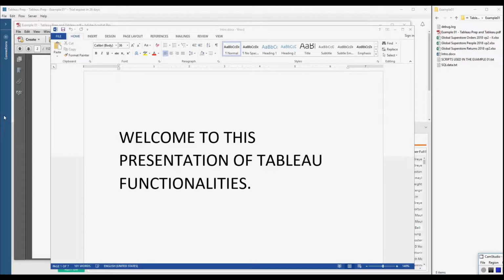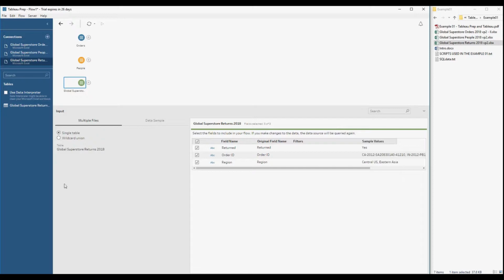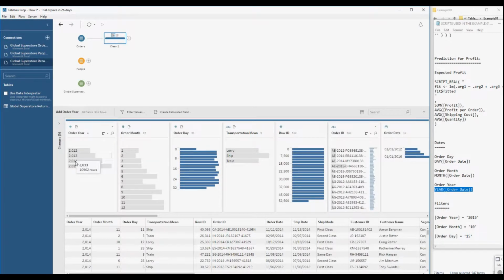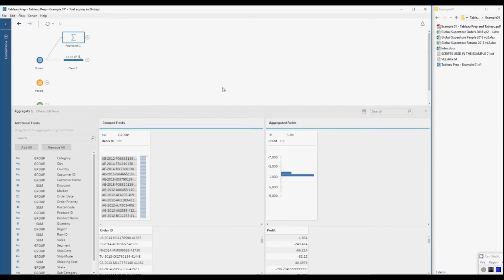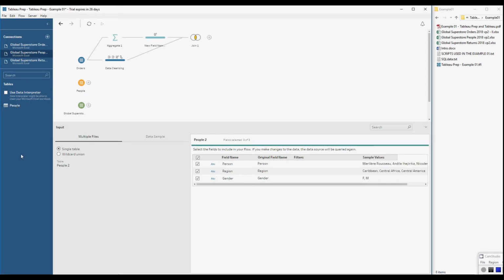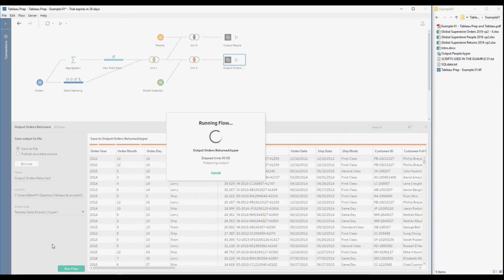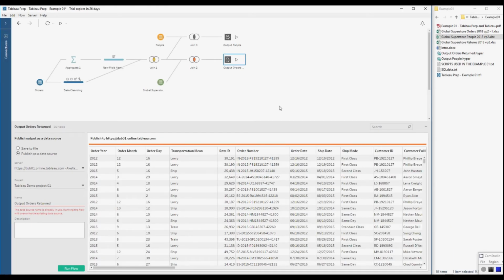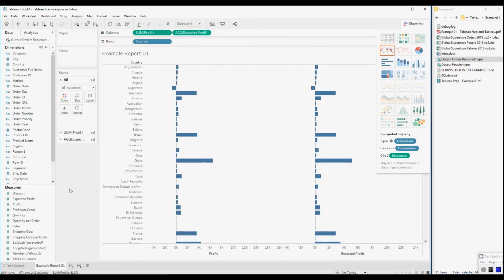Tableau Prep - Tableau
Demonstration of Tableau Prep and Tableau functionalities.
Use of Tableau Prep in order to cleanse the data, which are later used on Tableau in order to create graphs and insights.